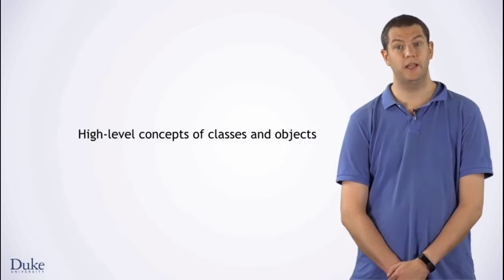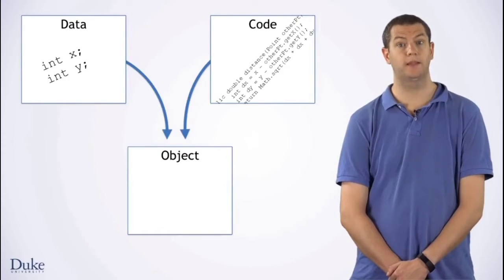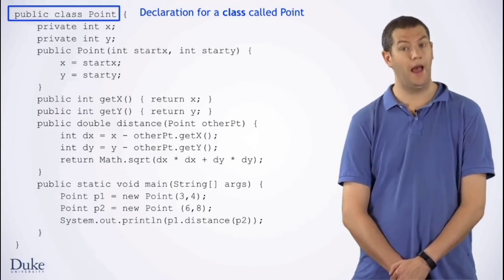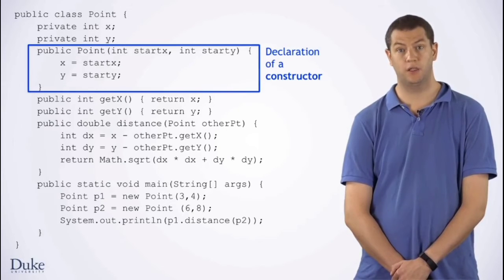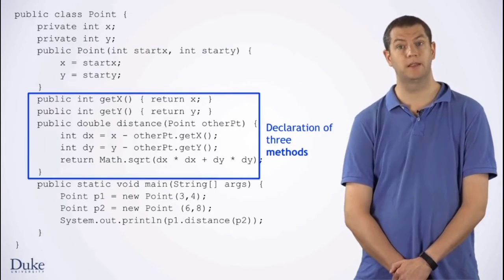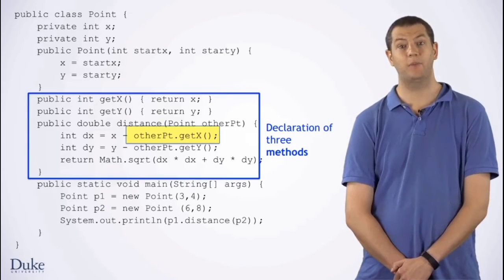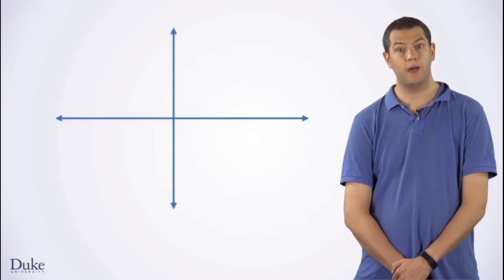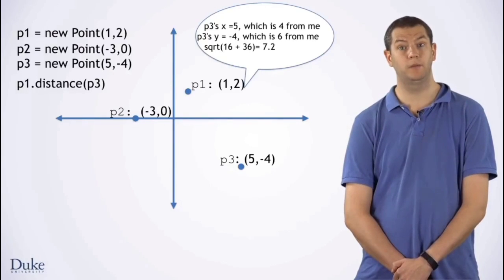Introduction to classes,methods in java with examples in just 5 minutes |dukes|tech rockers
In this video you can easily understand how to use classes, methods in java with examples...
java, java classes, java objects, java methods, java tutorial, java hindi, ip university syllabus